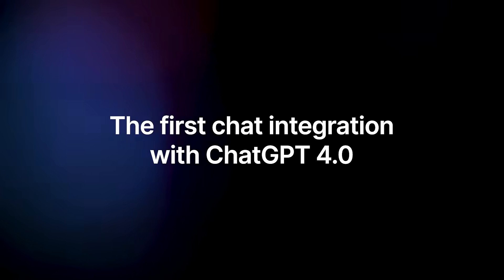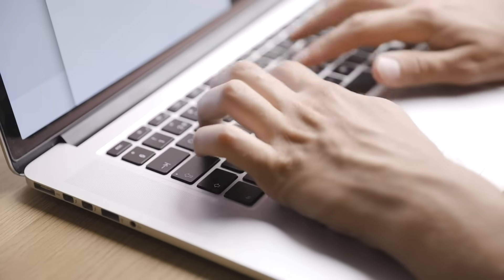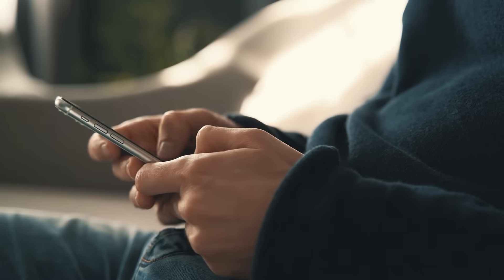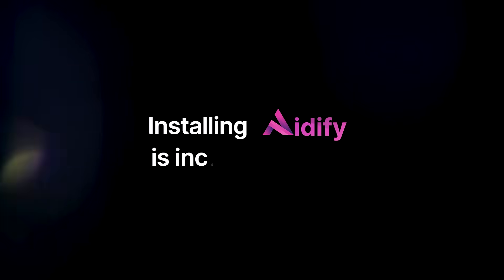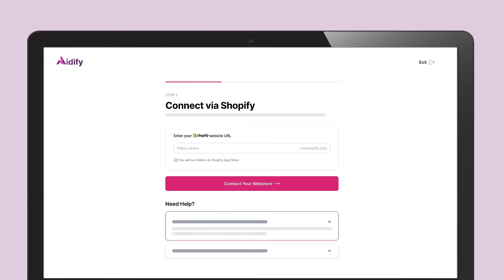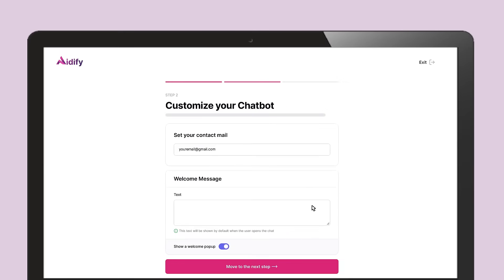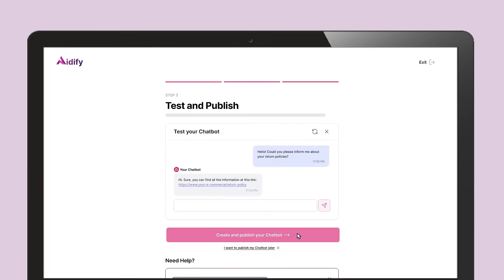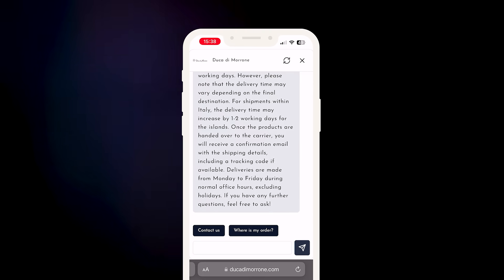Aidify the first AI chatbot powered by ChatGPT for e-commerce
Manage your chats easily and automatically with Aidify's Chatbot, developed with ChatGPT 4.0 technology. With automatic training, you can update yourChatbot quickly and easily to keep your support top-of-mind.